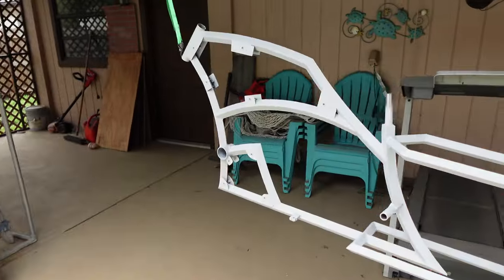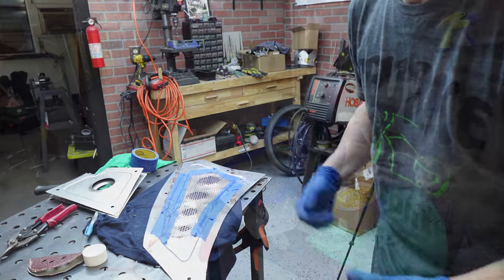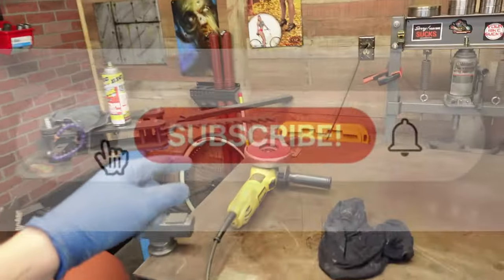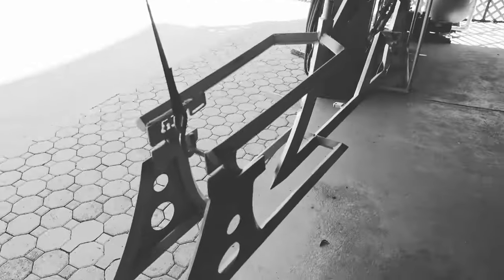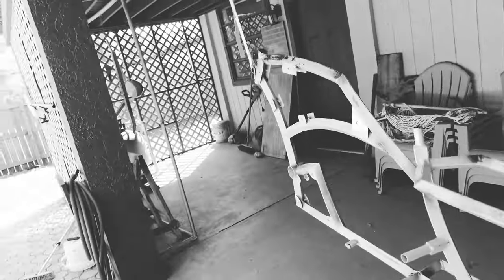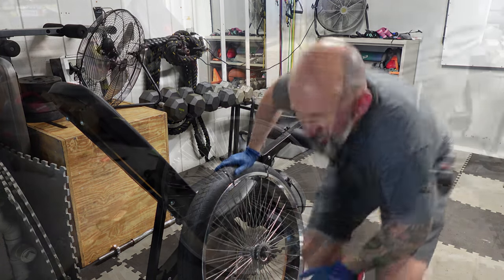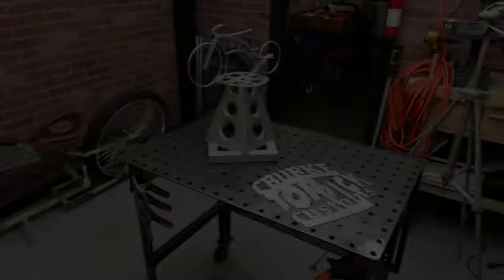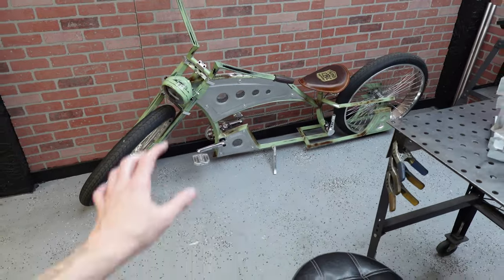Building a Custom Bicycle in 1 week, SHE's DONE!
Here she is!
One of my best builds (in my opinion) yet! Can't wait for you to see the new build I am calling  "RAT Tail".  This was a lot of work, but I'm happy with the outcome. A small hint, the paint idea comes from an old Chevy C10. Adding a little hot rod inspiration to the build.